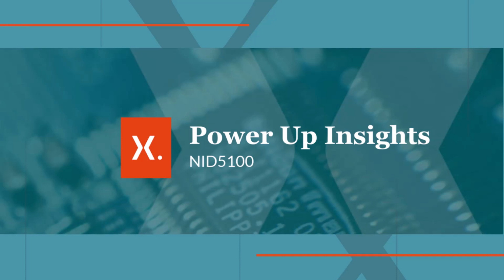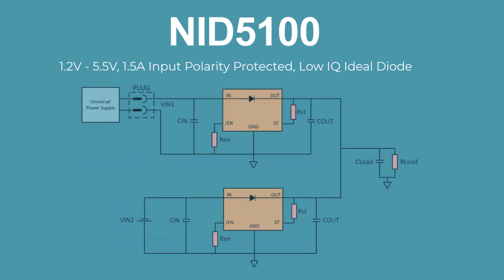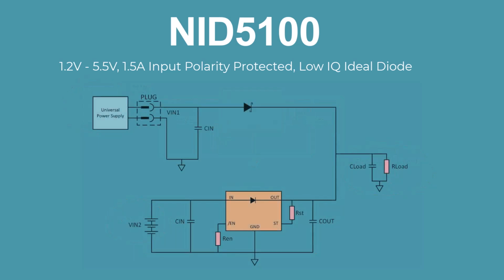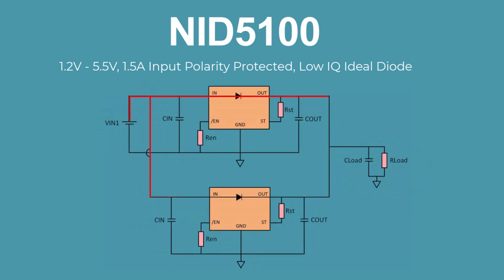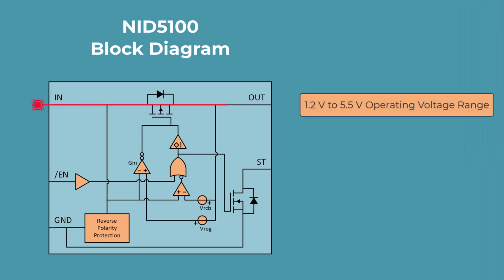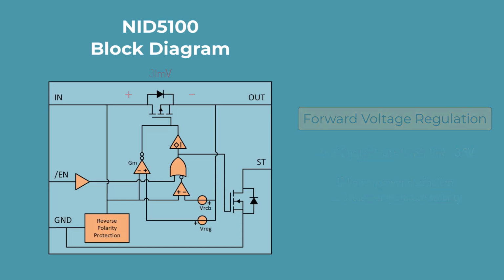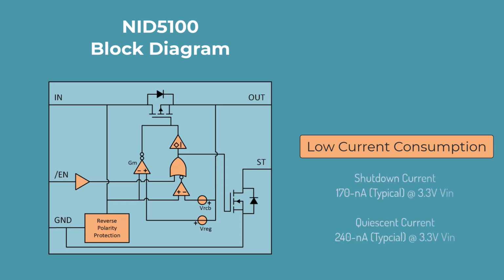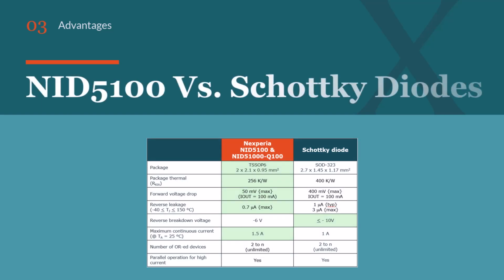NID5100 Power Up Insights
Join Zach in this Power Up Insights video introducing Nexperia's NID5100  Integrated Ideal Diode.

The NID5100 can replace traditional diodes in low-voltage systems unable to tolerate the high-voltage drops of conventional Schottky components.

When enabled and forward biased, the device regulates the voltage between the IN and OUT pins resulting in a forward voltage drop, VREG, approximately an order of magnitude smaller than similarly rated Schottky diodes. When OUT voltage is higher than IN voltage, the NID5100 becomes reverse biased with very low leakage current.

Integrated Reverse-Polarity Protection (RPP) prevents damage to components connected to the OUT pin in the event of a supply voltage reversal.

The enable pin determines if NID5100 operates in forward regulation mode or body-diode mode.

A variety of power OR-ing configurations are supported for system flexibility:

Two, or more, NID5100 devices in combination

NID5100s and conventional Schottky diodes

An NID5100 and an external PMOS

An open-drain status pin, ST, is high-impedance when NID5100 is enabled and in forward conduction and low when disabled or in a reverse biased condition. The ST pin can be used to control an external PMOS to OR an additional supply, or connected to a microcontroller to indicate the status condition of NID5100.

The NID5100 is available in a standard TSSOP6 (SOT363-2) with 2.1 mm x 1.25 mm x 0.95 mm body package compatible with industry SC88/SC70-6 packages providing a small PCB footprint compared to conventional low-current diodes.